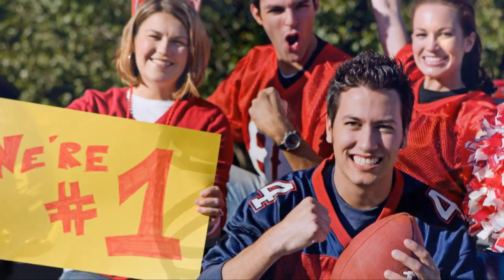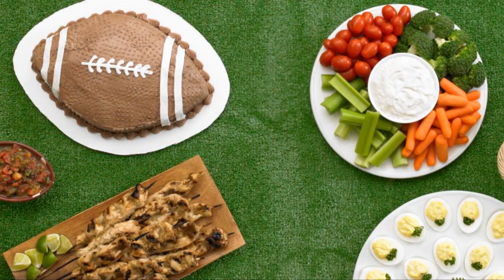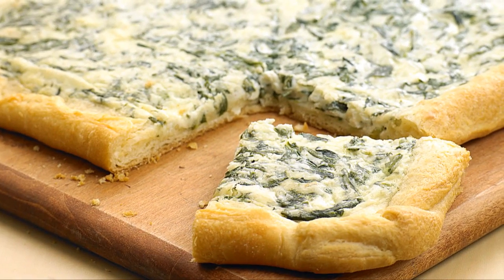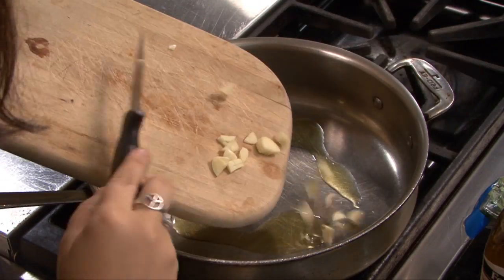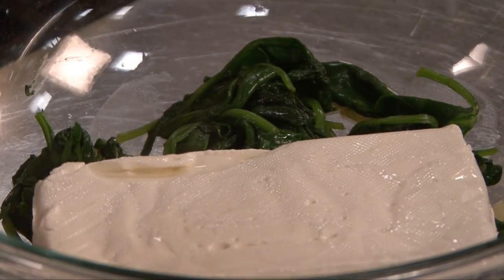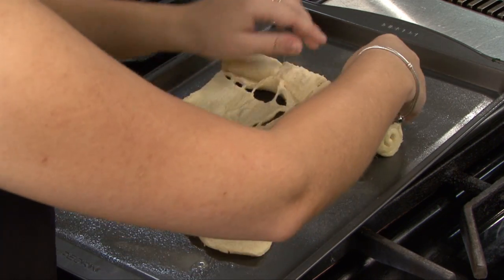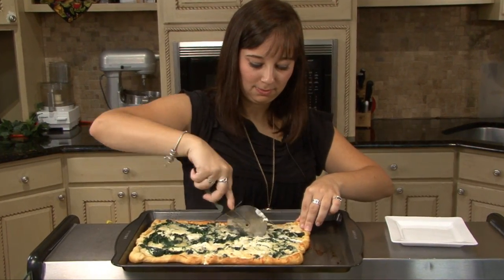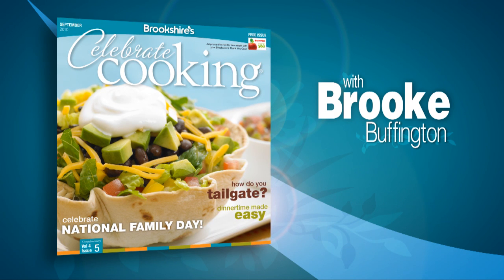Cheesy Spinach Bread